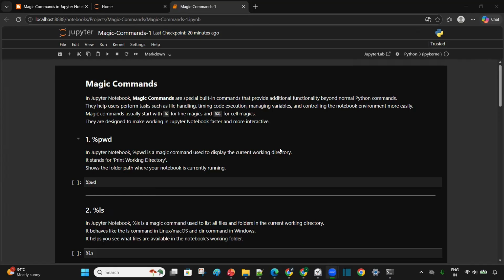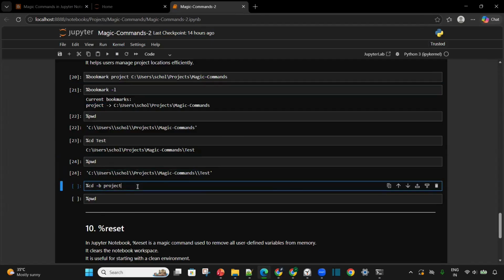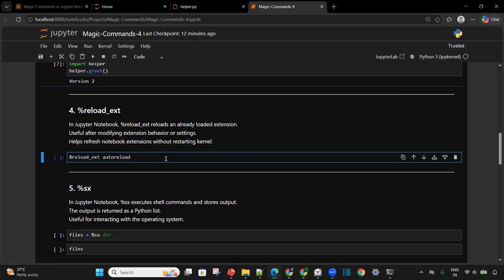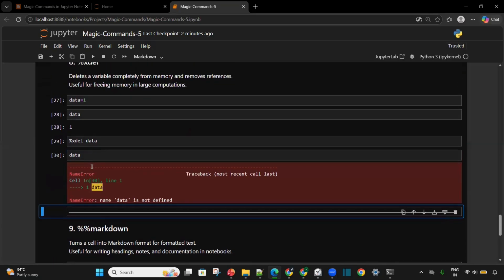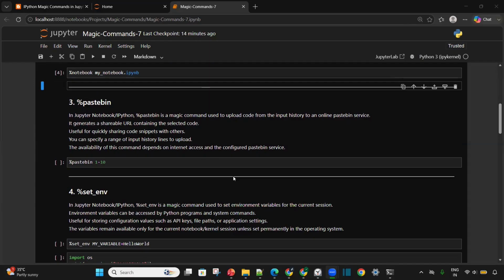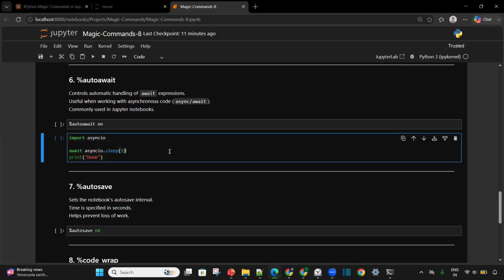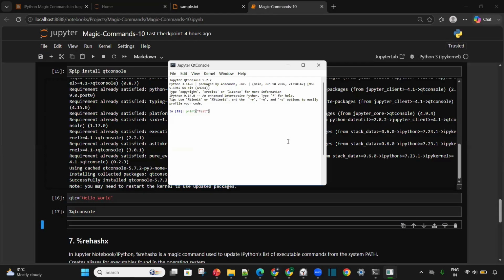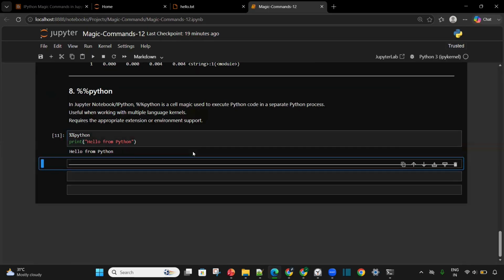IPython Magic Commands | Jupyter Notebook Tutorial (2026) | Complete Guide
This video gives a Complete Guide to IPython Magic Commands in Jupyter Notebook (2026).

0:00 Intro
0:30 %pwd
1:13 %ls
2:05 %cd
3:14 %who
4:16 %whos
5:02 %history
6:04 %time
6:57 %timeit
7:59 %matplotlib
9:11 %run
11:10 Reference Guide
11:22 %lsmagic
12:23 %magic
13:51 %quickref
14:44 %pinfo
15:54 %pinfo2
16:15 %automagic
17:51 %config
18:18 %page
19:21 %bookmark
22:25 %reset
24:12 Reference Guide
24:25 %env
25:36 %pycat
27:12 %load
28:31 %save
29:58 %store
31:11 %alias
32:23 %unalias
33:15 %debug
35:10 %precision
36:25 %system
37:04 Reference Guide
37:18 %prun
38:45 %load_ext
39:22 %autoreload
42:56 %reload_ext
43:27 %sx
44:35 %%writefile
45:52 %%bash
47:30 %%html
48:41 %%capture
49:52 %%latex
52:19 Reference Guide
52:34 %dirs
55:57 %dhist
56:33 %pushd
58:41 %popd
1:00:19 %recall
1:01:46 %rerun
1:02:48 %tb
1:03:54 %xdel
1:04:53 %%markdown
1:05:46 %%javascript
1:06:37 Reference Guide
1:06:51 %colors
1:09:29 %xmode
1:12:47 %pip
1:13:31 %hist
1:14:55 %reset_selective
1:16:07 %alias_magic
1:17:53 %macro
1:19:11 %who_ls
1:20:11 %mkdir
1:21:04 %rmdir
1:21:57 Reference Guide
1:22:11 %loadpy
1:24:11 %notebook
1:25:45 %pastebin
1:27:21 %set_env
1:29:30 %gui
1:31:35 %logstate
1:32:37 %logstart
1:34:40 %logstop
1:36:31 %logoff
1:38:44 %logon
1:39:52 Reference Guide
1:40:06 %autocall
1:42:57 %pdef
1:43:59 %pdoc
1:44:59 %pfile
1:46:08 %psearch
1:47:06 %autoawait
1:48:57 %autosave
1:49:51 %code_wrap
1:52:30 Reference Guide
1:52:44 %copy
1:54:36 %ddir
1:55:37 %doctest_mode
1:56:29 %echo
1:57:12 %killbgscripts
1:58:02 %ldir
1:58:49 %less
1:59:49 Reference Guide
2:00:03 %more
2:01:13 %pdb
2:03:42 %pprint
2:04:58 %psource
2:05:57 %pylab
2:07:31 %qtconsole
2:09:06 %rehashx
2:09:37 %rep
2:10:42 %sc
2:11:38 Reference Guide
2:11:51 %subshell
2:12:26 %uv
2:13:42 %%!
2:14:45 %%SVG
2:15:39 %%svg
2:16:29 %%cmd
2:17:26 %%code_wrap
2:19:29 %%writefile
2:20:41 %%debug
2:21:59 Reference Guide
2:22:13 %%system
2:23:06 %%time
2:23:58 %%timeit
2:24:45 %conda
2:26:42 %%file
2:27:58 %%js
2:28:46 %%prun
2:29:44 %%python
2:30:29 Reference Guide
2:30:44 Outro